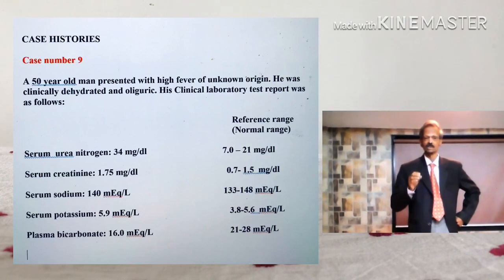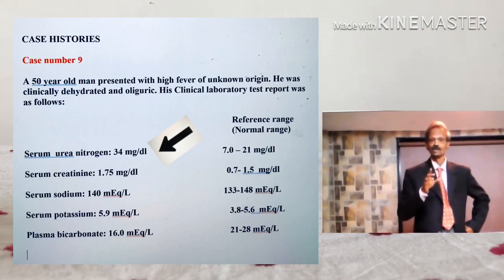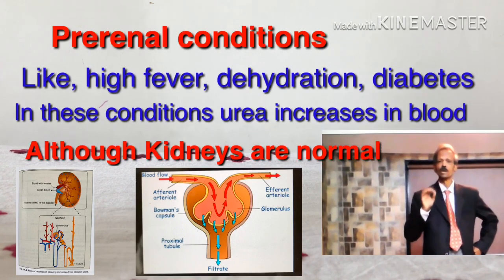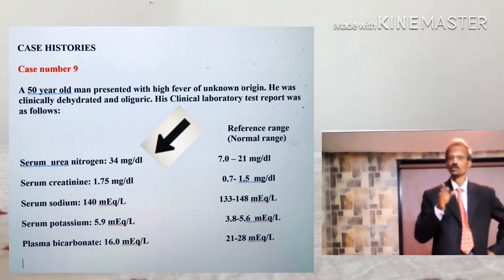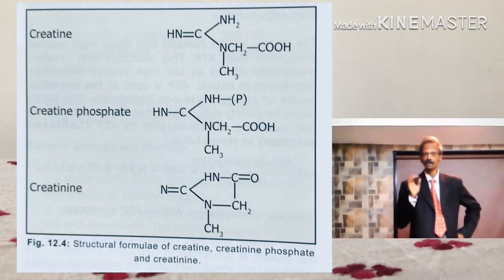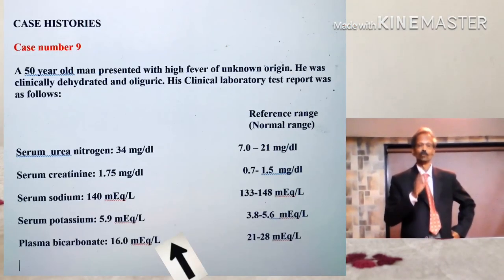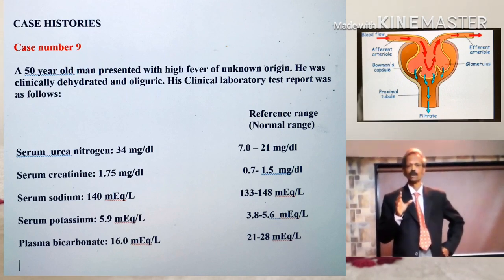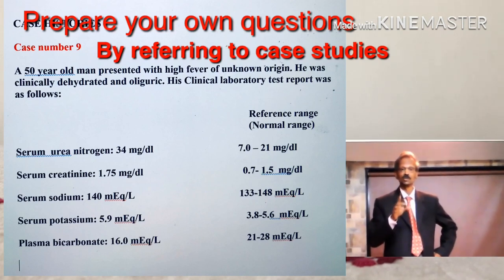Case study of fever of unknown origine for medicine and paramedical students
Hello, Dear Students this video is from Dr. Praful Godkar PhD for students of Medicine, Medical Laboratory Technology and other Paramedical subjects made for prafulgodkar educational channel.  In this video I have given you information on Case study No. 9: Described here is a case of patient suffering from "fever of unknown origin".
This video will give you practice for the preparation of examinations like: USMLE, HAAD, DHA, MOH, ASCP, AIMS, BMS, and ASCLS etc.

Dear Students of Medicine, Medical Laboratory Technology (MLT, DMLT) and all other Paramedical Sciences, the best way to learn subjects like, Biochemistry, Microbiology, Hematology, Immunology, and Molecular Pathology, is by adopting to modern approach, i.e., learning by "Case study concept",
as I have shown in my Educational Videos on this YouTube Channel: Biochemistry, MLT, DMLT learning with Dr. Praful B. Godkar.

Yours sincerely
Dr. Praful Godkar